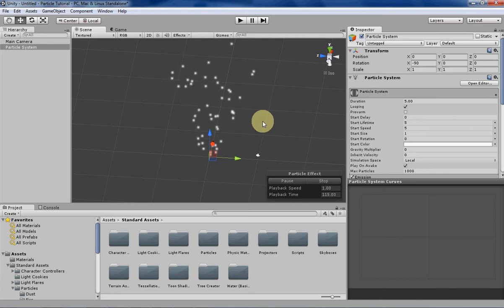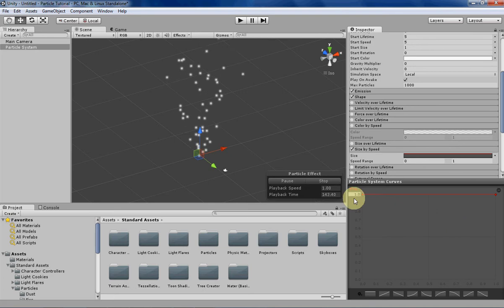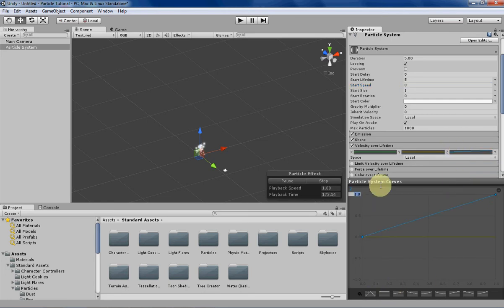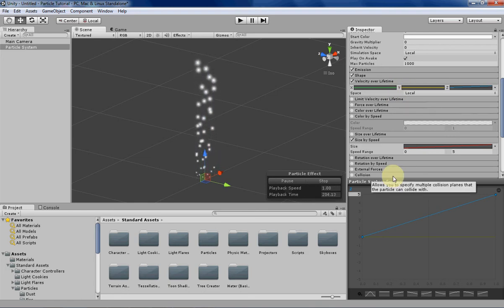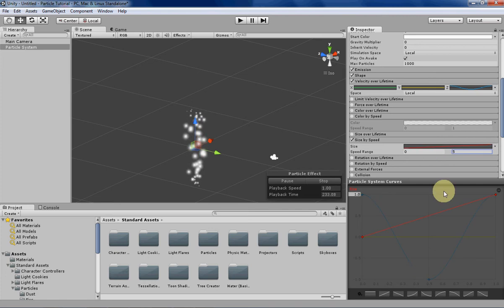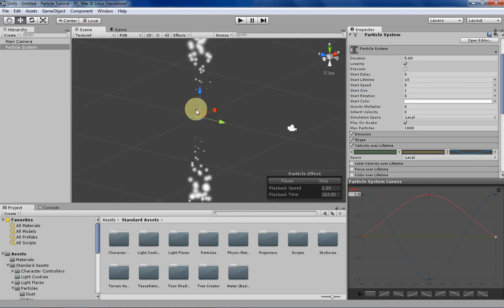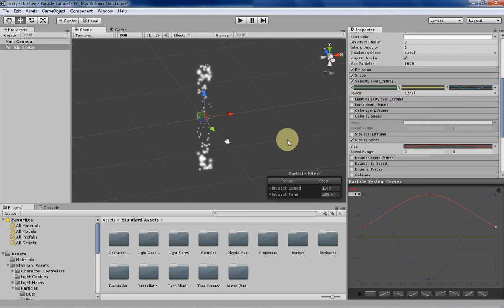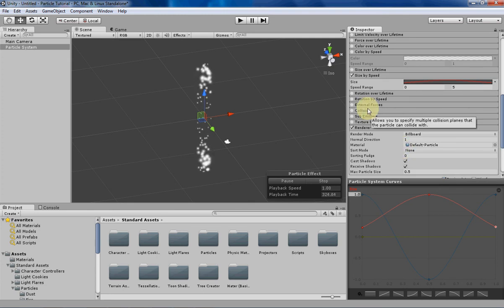Unity's Shuriken Particle System: Size by Speed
In this week's video, I explain how to use size by speed, and what its limitations are, while awkwardly gasping for air. Sorry that this week's video is so late and short, but I've been feeling pretty sick over the last few days and didn't want to vomit into the microphone.

Next week, I'll go over the renderer tab in Unity, and hopefully go over some basic textures. If you have any questions because I went too fast, or if you're just curious about something, feel free to comment below, and I'll answer to the best of my ability!